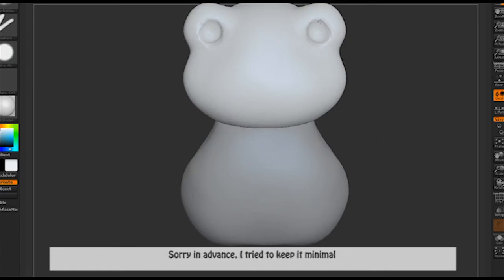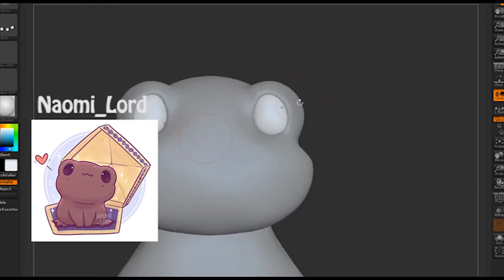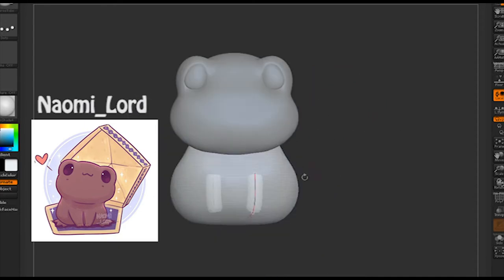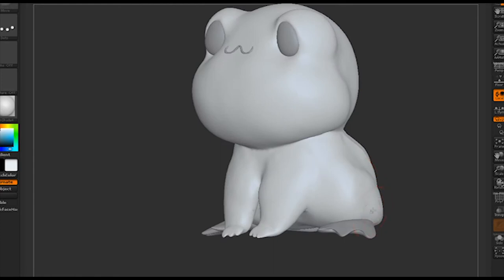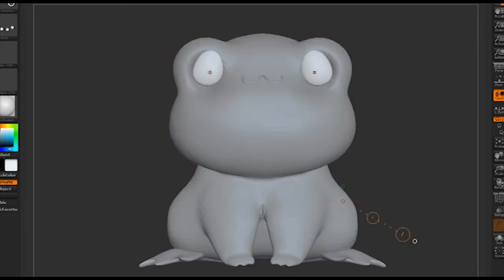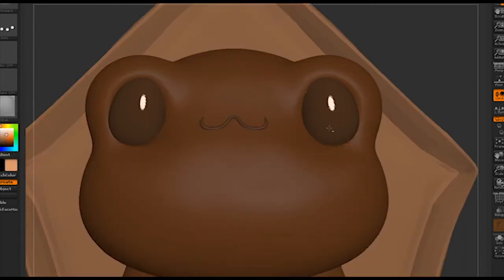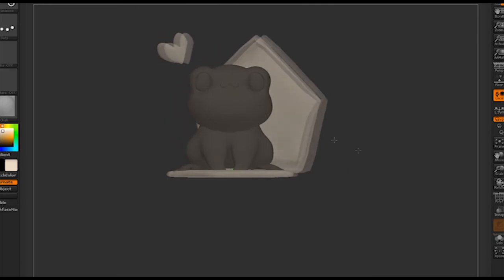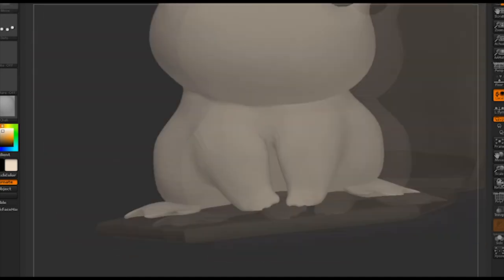Sculpting Choco Frog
Hi
I wanted to make a short speed sculpt.
Design by Naomi_Lord.